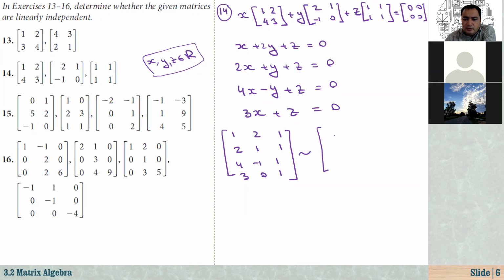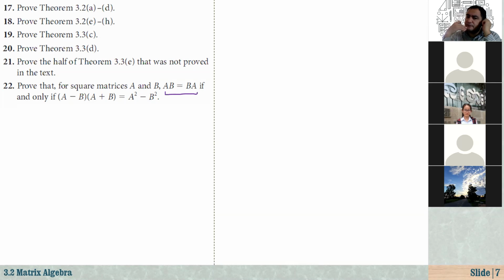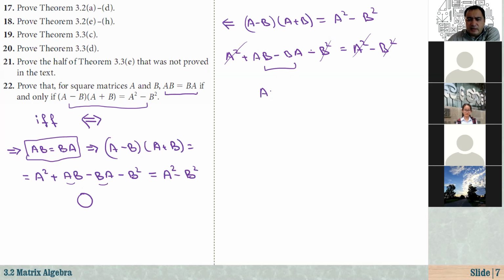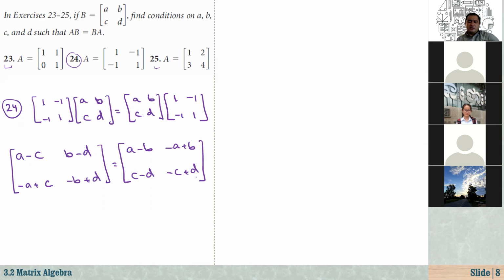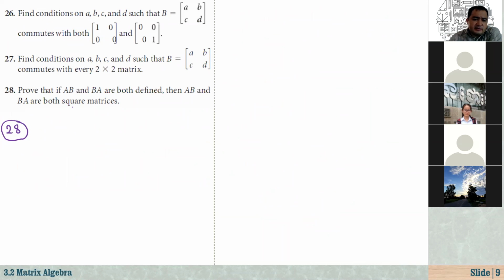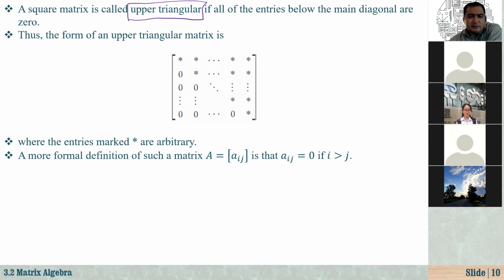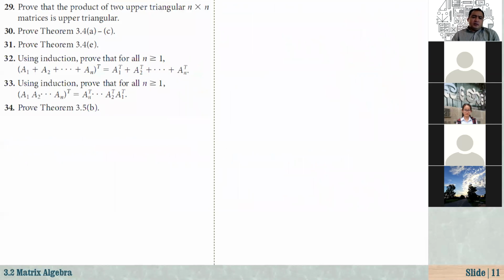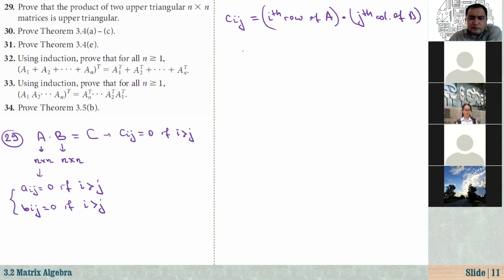Exercise 3.2 Matrix Algebra (Part B)